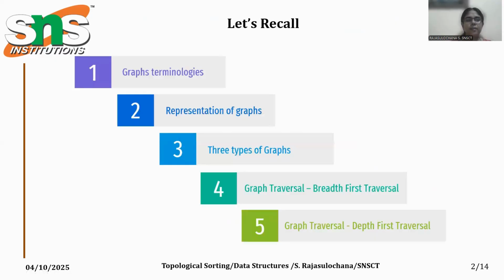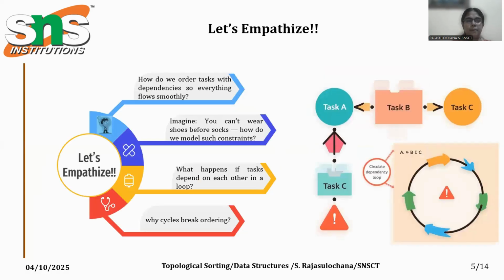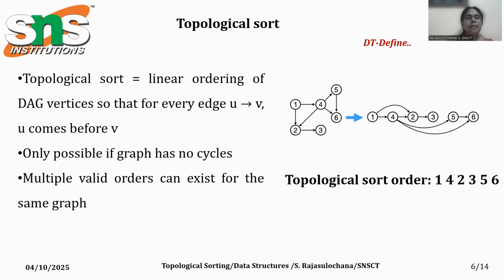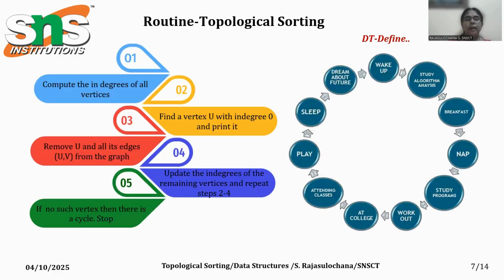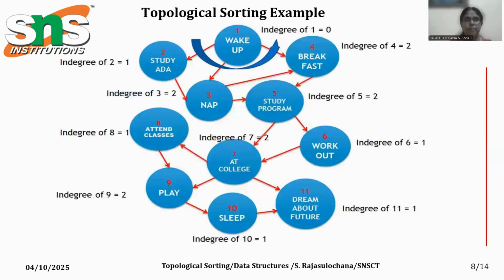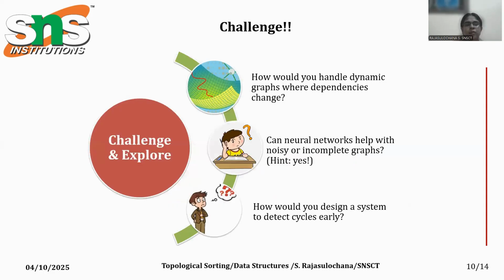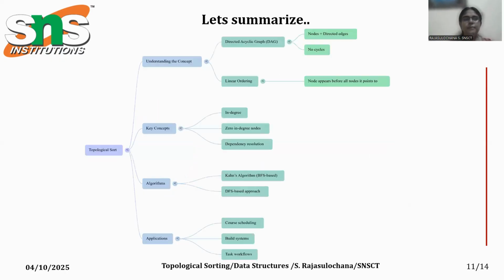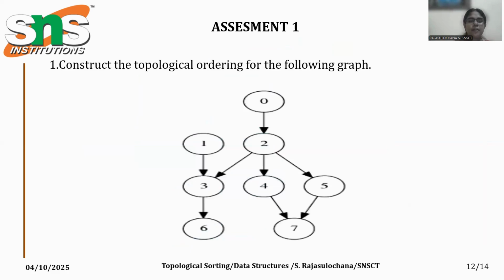Topological Sort | Data Structures | SNS Institution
Topological sort is a linear ordering of vertices in a directed acyclic graph (DAG) where for every directed edge from vertex \(u\) to vertex \(v\), \(u\) comes before \(v\) in the ordering. It's used for tasks like scheduling, dependency resolution, and compiling, and it can be implemented using algorithms like Kahn's algorithm (which uses BFS) or a depth-first search (DFS) approach. A topological sort is only possible on a DAG; if a graph has a cycle, a valid topological order does not exist.